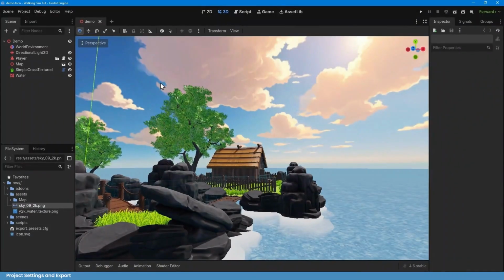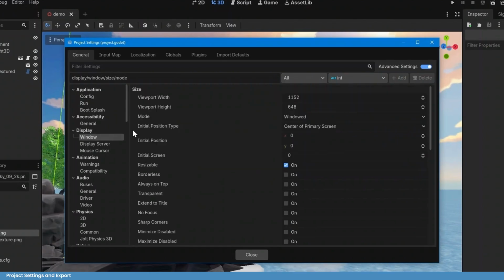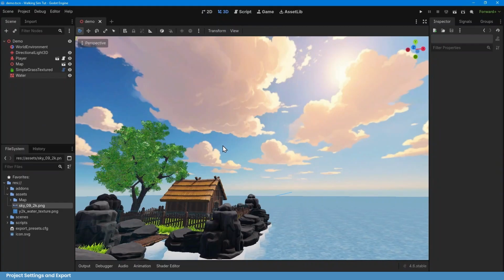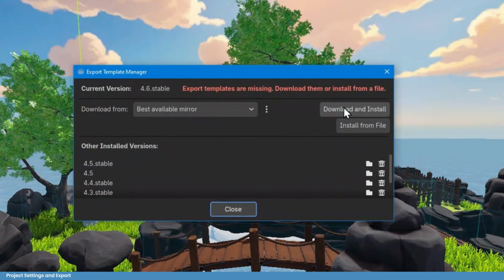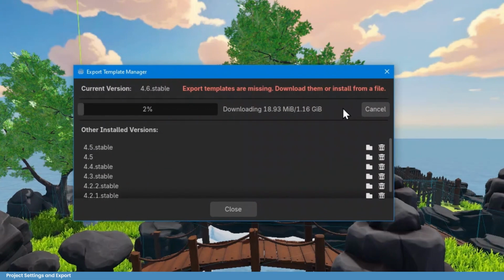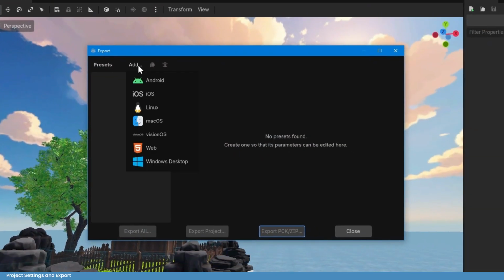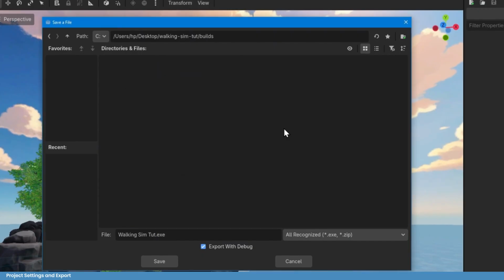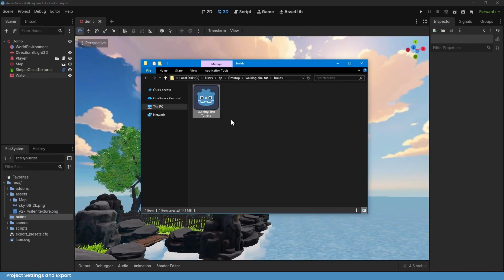Project Settings and Export | Godot Beginner Tutorial 🎮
In this video, you’ll learn how to:
• Change project settings
• Install export templates
• Export a project

This marks the end of the beginner-friendly 3D series where we built everything step by step using the Godot Engine. More tutorials are coming soon.